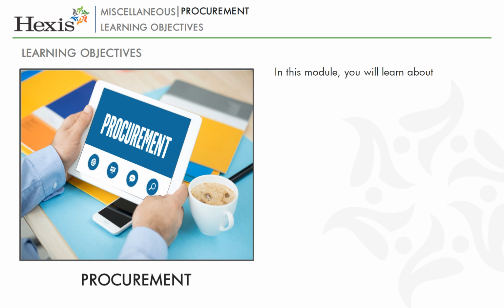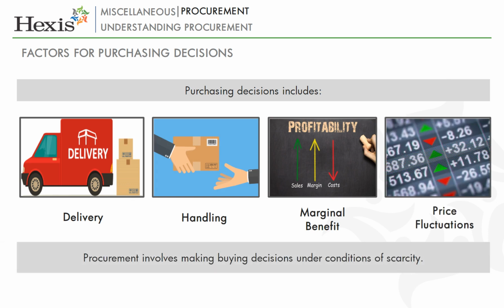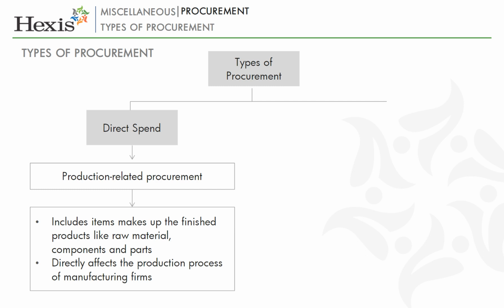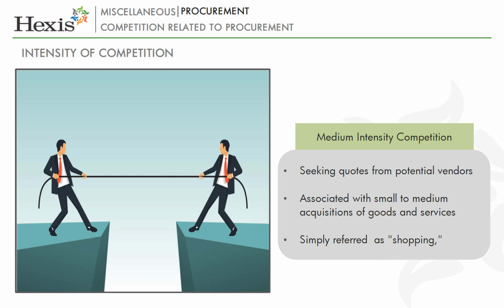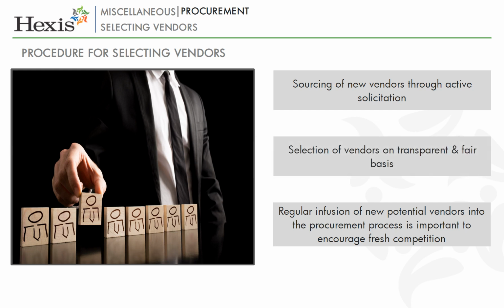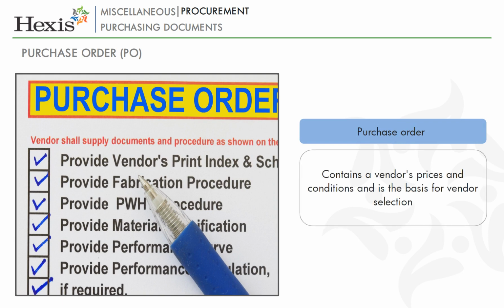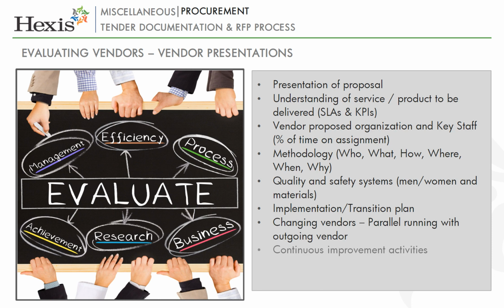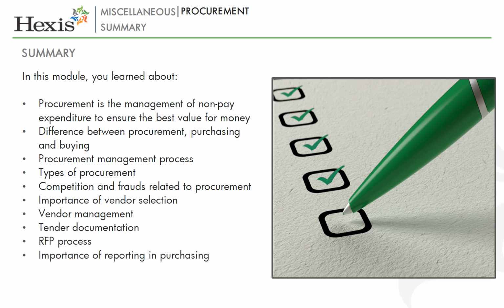Procurement | Fundamental course in Facilities Management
Facilities management procurement process is the integration of processes within an organisation, in charge of maintaining and developing the agreed services which support and improve the effectiveness of its primary activities.